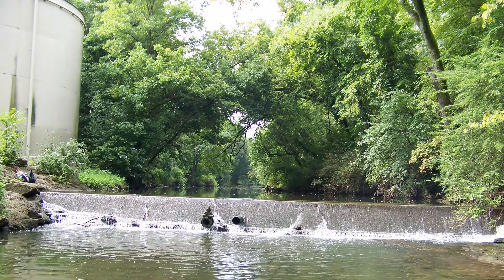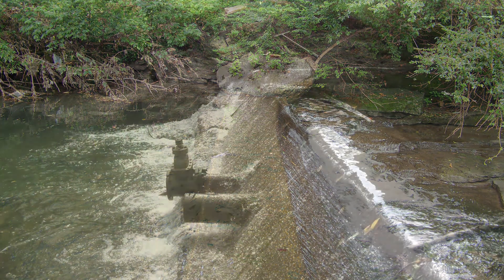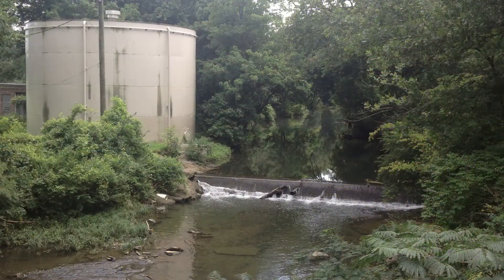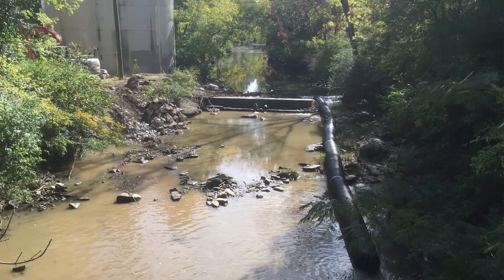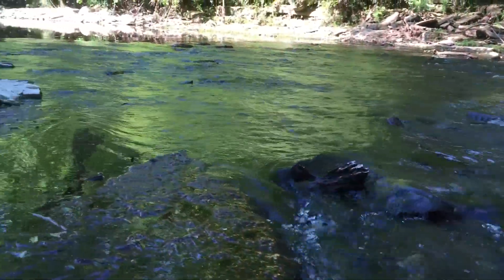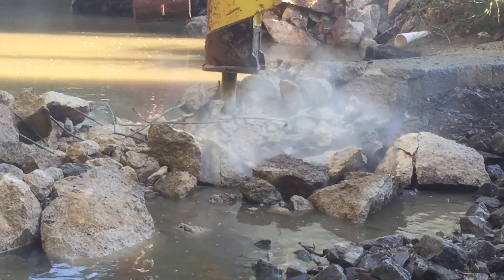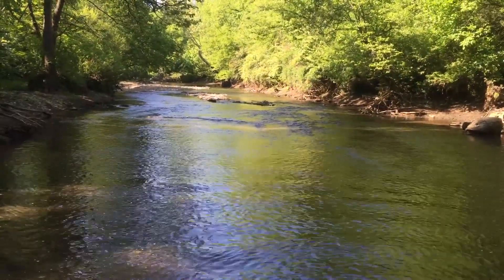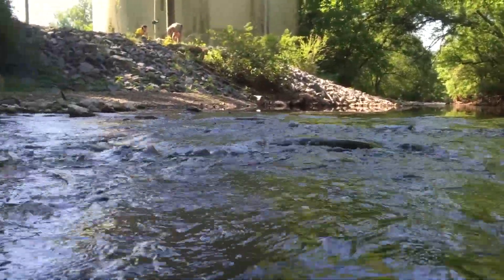Richland Creek Dam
KCI provided engineering services for the removal of a dam on Richland Creek, adjacent to theMcCabe Golf Course in Nashville, TN.

Stock media provided by IDiewithguitar/ Pond5